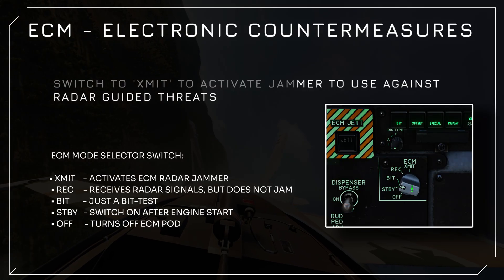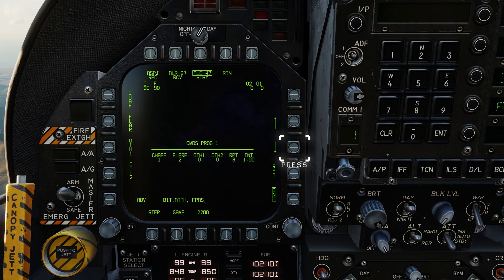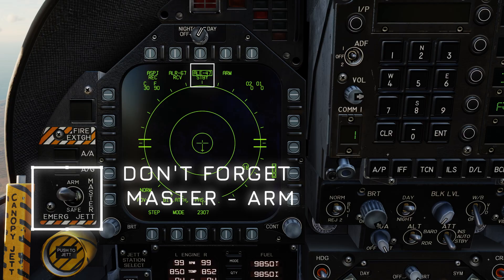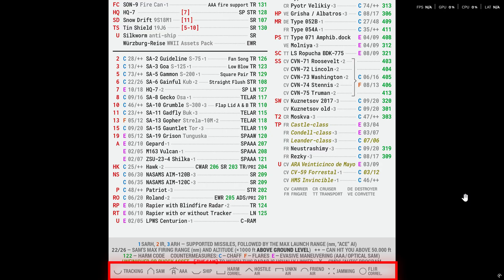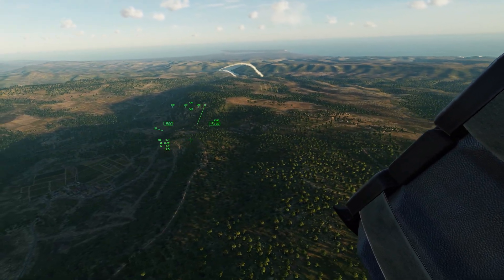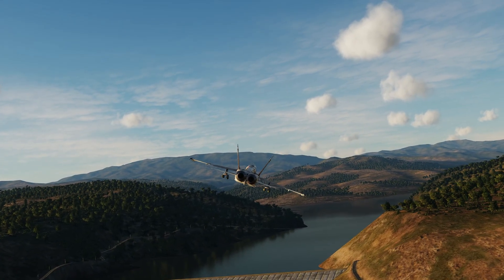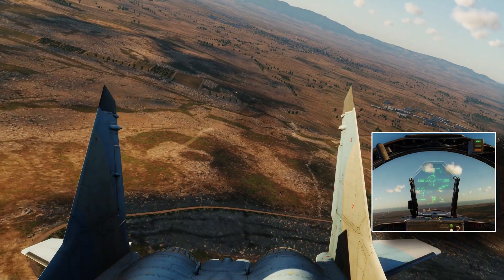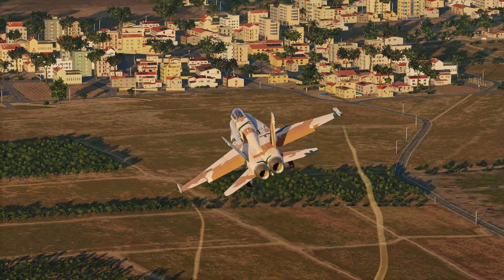How to Survive Missile Attacks – F/A-18C Hornet ECM, RWR & Countermeasures | DCS World Guide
🎯 Survive the chaos. Beat the lock.

In this cinematic, beginner-friendly DCS World tutorial, you'll learn how to defend against radar and IR-guided missiles using the F/A-18C’s Electronic Countermeasures (ECM), Chaff & Flares, and Radar Warning Receiver (RWR).

This is a no-fluff, action-driven guide to help you **stay alive** in high-threat scenarios.

- Arm and activate your ECM system
- Program your countermeasure dispenser
- Understand the RWR display (threats, spikes, and launches)
- Defend against radar- and IR-guided missiles in real time

• F-16 Tutorials
• Spitfire Cinematics
• Immersive Short Guides

🎮 **Recommended for:**
DCS World players flying the Hornet, new sim pilots, and anyone learning electronic warfare or survival tactics.